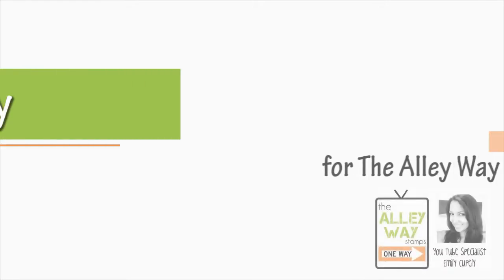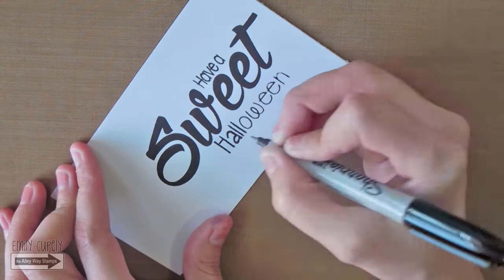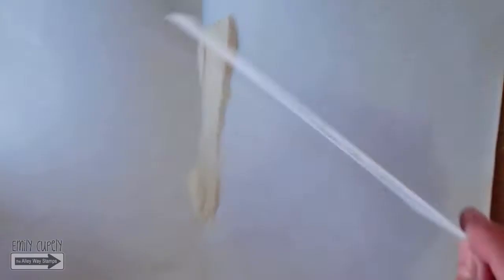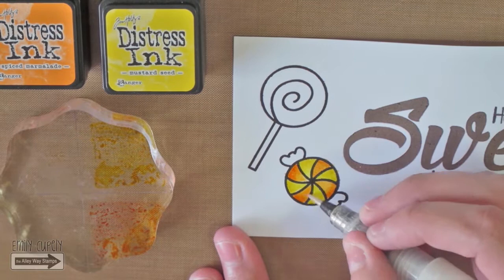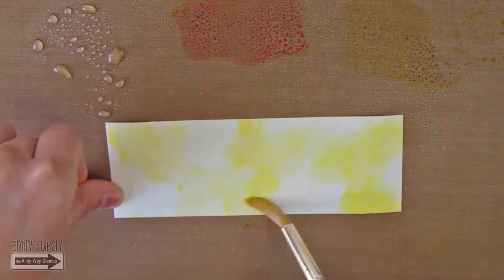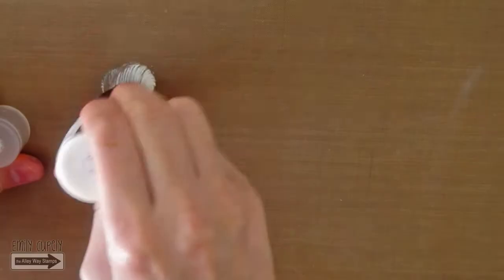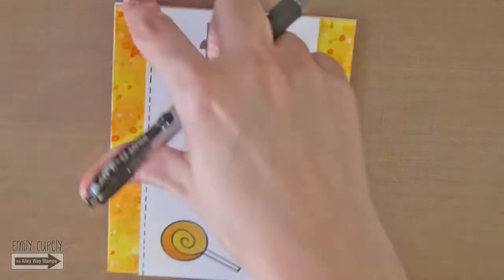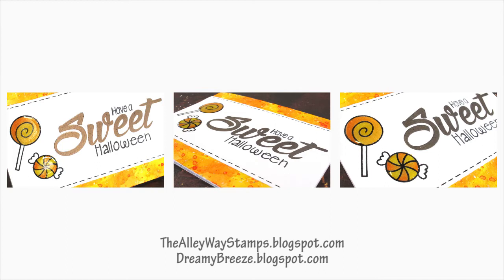Duo Chromatic Sentiment + Distress Inks